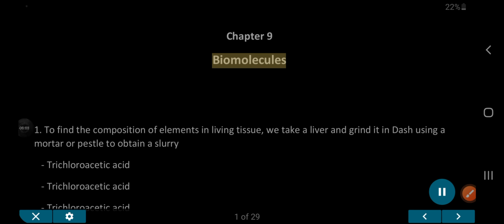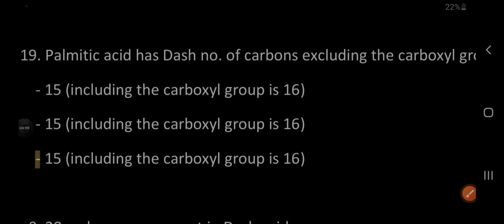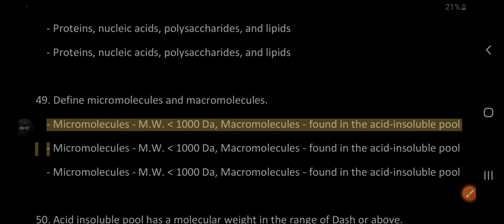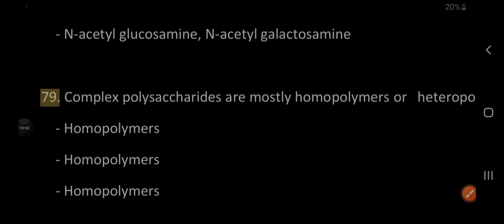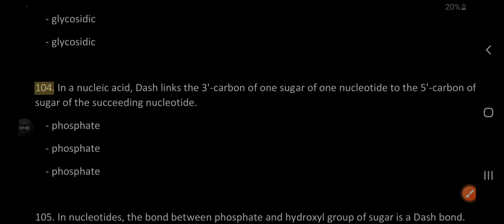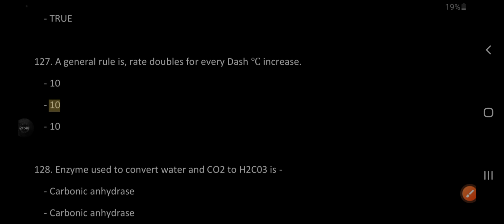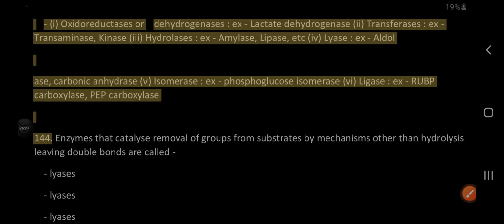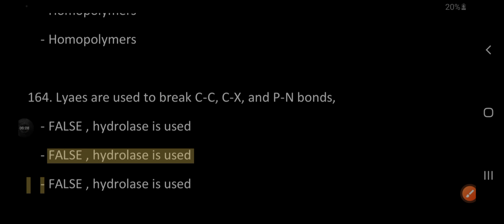BIOMOLECULES | RAPID REVISION SESSION WITH SPECIAL 3 TIMES REPITITION | LOCK YOUR 300 MARKS |REVISE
BIOMOLECULES IN 30 MINUTES | BIOLOGY | QUICK REVISION | NCERT LINE BY LINE | GUARANTEED 300 MARKS | NEET 2024 | BIOLOGY AND CHEMISTRY | CRASH COURSE NEET 2024 |

HOW TO USE THIS VIDEO FOR FULL EFFICIENCY :
1. WATCH VIDEO AND LISTEN THE QUESTION IN ACCORDANCE WITH THE AUDIO OF THE VIDEO
2. WATCH AND LISTEN THE FIRST TIME ANSWER
3. WHILE 2ND AND 3RD TIME OF THE ANSWER REPITITION JUST LISTEN THE AUDIO OF THE ANSWER AND KEEP YOUR EYE ON QUESTION i.e, YOU READ THE QUESTION ON MOUTH.

5 TIMES : 1ST DAY, 3RD DAY, 5TH DAY, 7TH DAY, 9TH DAY BEFORE NEET EXAM